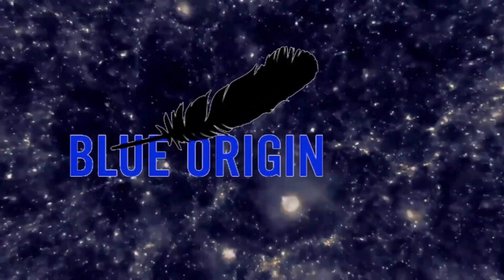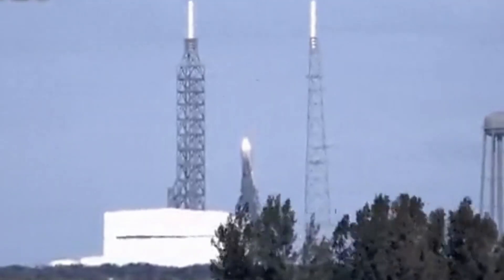SpaceX's New Heat Shield Could Make Mars Missions a Reality Sooner Than Ever!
Revolutionary breakthrough! SpaceX’s new heat shield technology might be the key to unlocking Mars missions sooner than we ever imagined. See how this innovation is reshaping the future of interplanetary travel!
⏱️ Key topics with timestamps:
0:00 - "Breakthrough: SpaceX's Revolutionary 1500°C Metal Heat Shield Changes Space Travel Forever"
1:38 - "Inside Story: How a Critical Flaw Led to SpaceX's Greatest Heat Shield Innovation"
3:51 - "Game-Changing: SpaceX's New Liquid Film Cooling System Revolutionizes Spacecraft Protection"
5:16 - "Mars Mission Ready: SpaceX's Advanced Heat Shield Technology Creates Path to Red Planet"
7:11 - "Beyond SpaceX: Revolutionary Heat Shield's Impact on Future Space Exploration"
10:14 - "Breaking: Blue Origin's New Glenn Launch Plans Face Unexpected Strategy Shift"
13:37 - "Timeline Crisis: FAA Approval Process Threatens Blue Origin's Year-End Goals"

⚠️ Educational and Documentary Content
➟ Content Context: This video discusses unverified information and theories from various sources.
➟ Intention: 'Elon Musk 24h' does not aim to defame or discredit any individuals or organizations. The goal is to encourage thoughtful discussion and critical thinking.
➟ Non-endorsement of Violence: 'Elon Musk 24h' does not condone or promote any violent actions mentioned. These are included only for context.
➟ Educational Purpose: This content aims to foster understanding and discussion of complex and controversial topics, encouraging viewers to seek additional authoritative sources.
➟ This video contains information not to be considered the truth, rather theories and information found on the internet or broadcasted by news outlets and journalists.
➟ Elon Musk 24h does not intend to slander or discredit any of the persons mentioned.